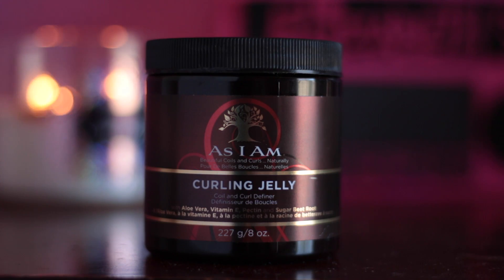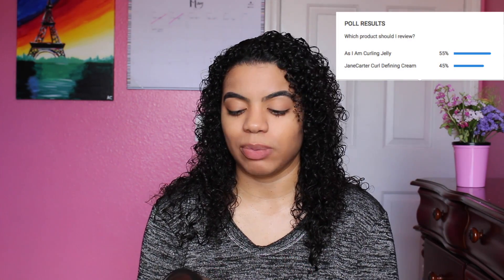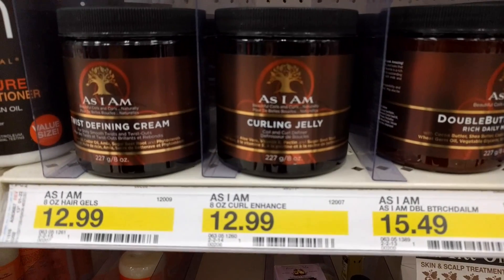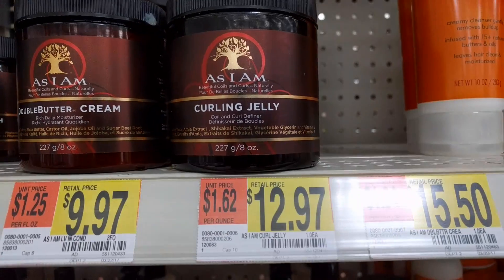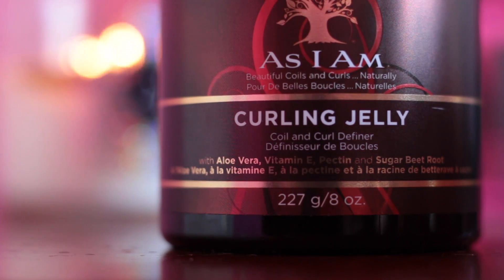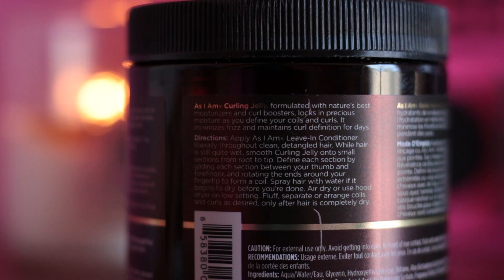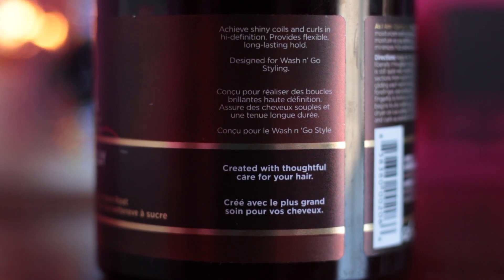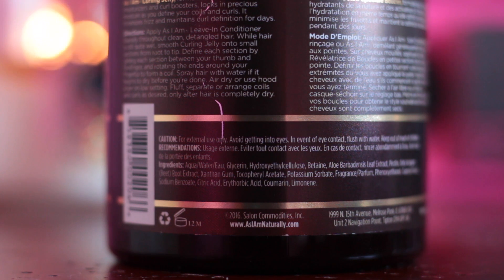Review: As I Am Curling Jelly Coil and Curl Definer | Natural Curly Hair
Wassup girlsss! In this video I do a demo/review on this curling jelly!!